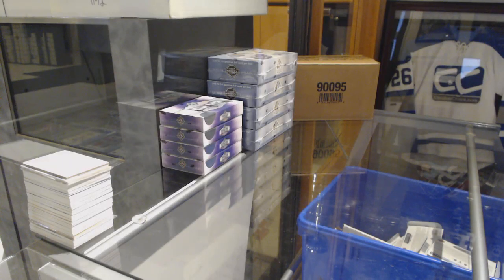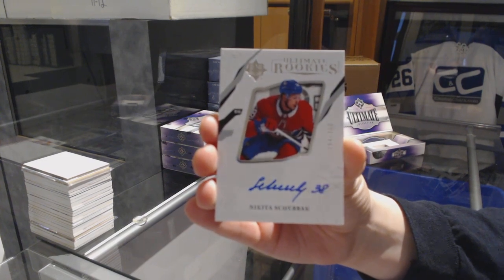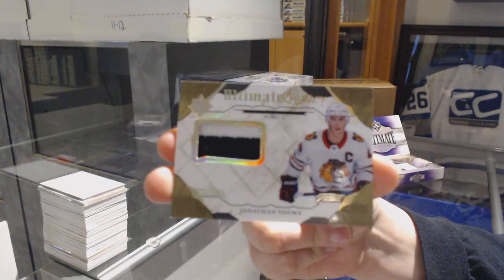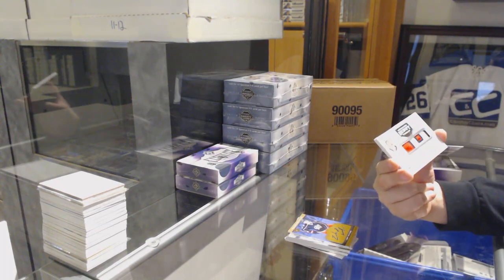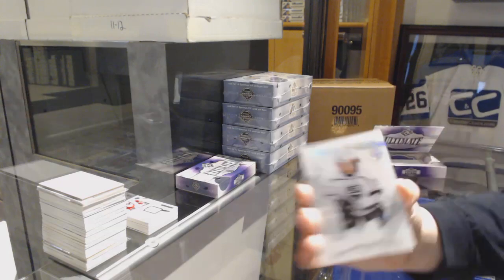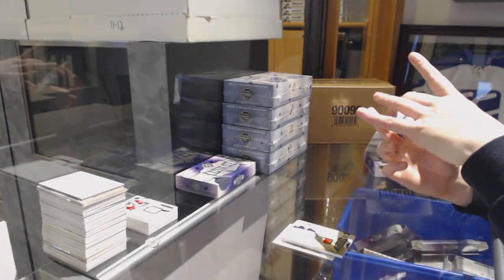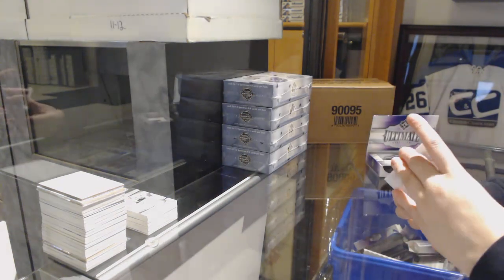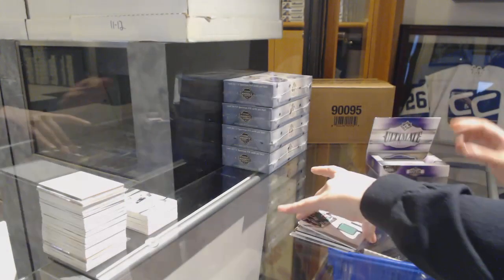17-18 Upper Deck Ultimate Hockey 4 Box Break - C&C GB #9724